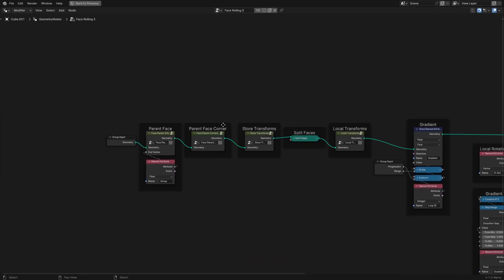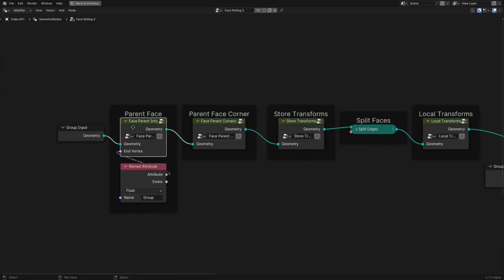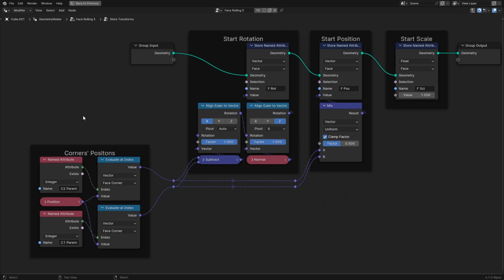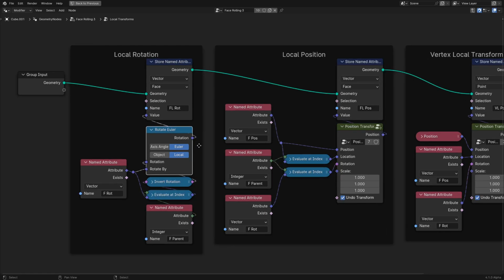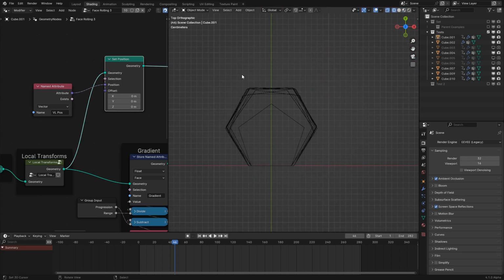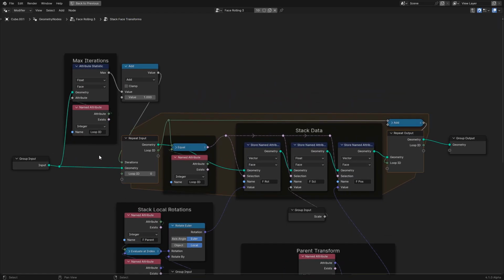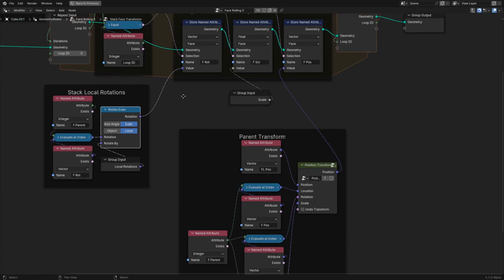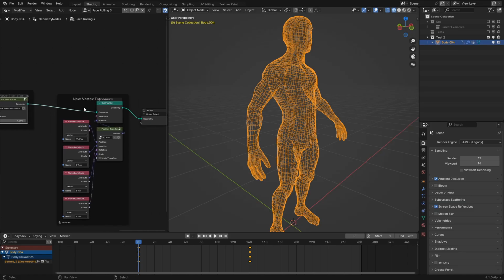Mesh Unfolding in Blender 4.1!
Mesh Unfolding Breakdown in Blender 4.1 Geometry Nodes
 (This is a complex setup, be prepared)
If you want to see more Blender related stuff: